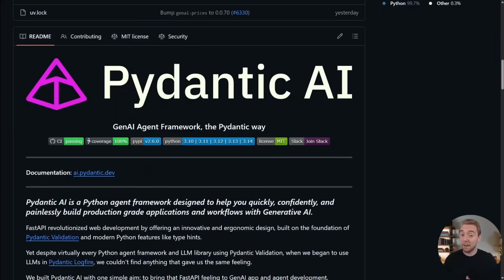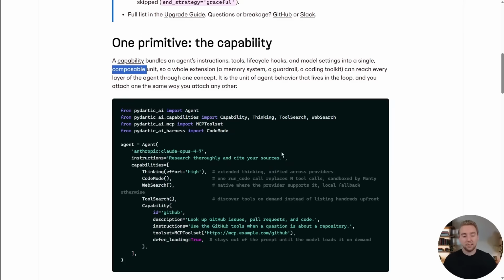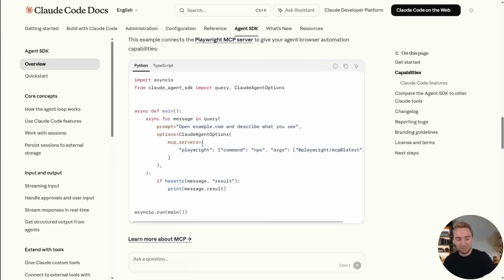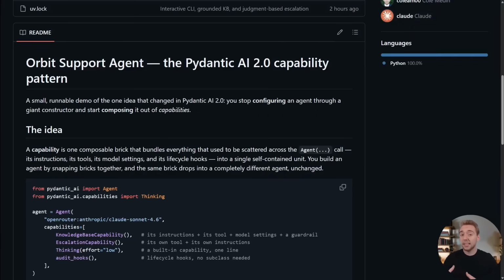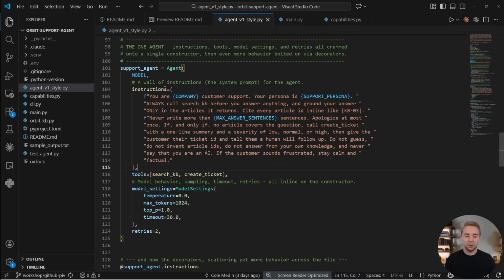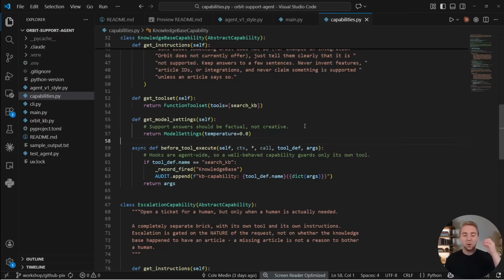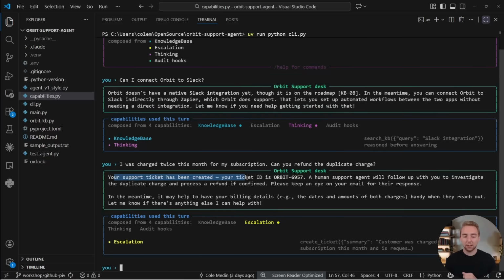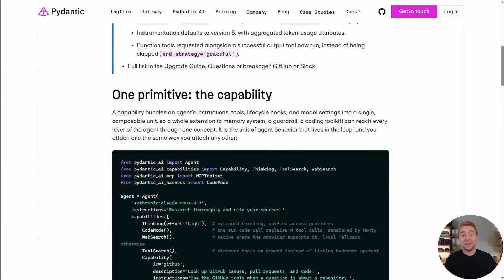Pydantic AI 2.0: The New Best Way to Build AI Agents is Composing Capabilities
The new best way to build AI agents is to compose capabilities, instead of every agent being a unorganized pile of tools, instructions, and guardrails. That is the shift in Pydantic AI 2.0, and it changes how you build every agent.

A capability is a self-contained brick that bundles its own instructions, tools, model settings, and hooks. You compose an agent by snapping bricks together, and the same brick drops into any other agent unchanged.

In this video I showcase a real support agent built entirely out of capabilities, then reuse one of them in a completely different agent without changing a line. Building production ready AI agents has never been easier!

- Join my free live workshop on July 29th, where I show you how to become an AI native engineering organization - building a reliable standard for how teams use AI coding agents:

0:00 Pydantic AI 2.0: They Did It Again
1:24 What a Capability Is
3:23 Frameworks vs Coding Agent SDKs
4:45 Sponsor: Nimbalyst
6:24 The Demo Agent Repo
7:55 Walkthrough: 1.0 vs 2.0
10:19 Progressive Disclosure
11:03 Live Agent Demo
12:36 The Harness & Lean Core
14:17 Outro